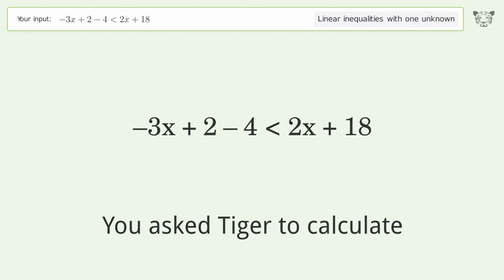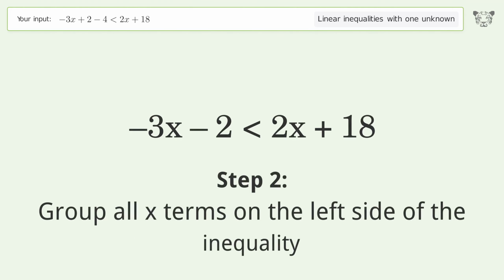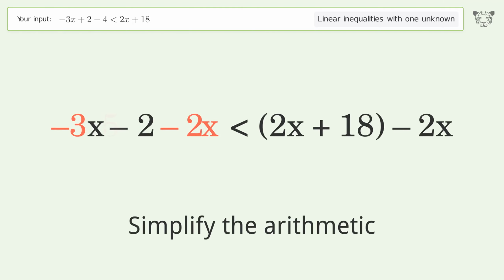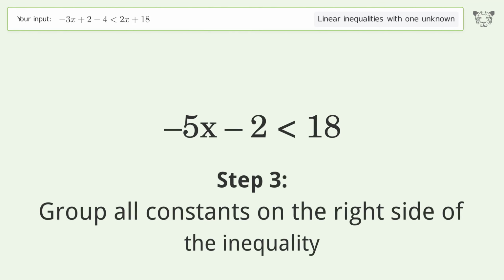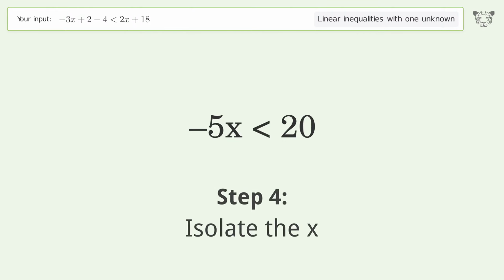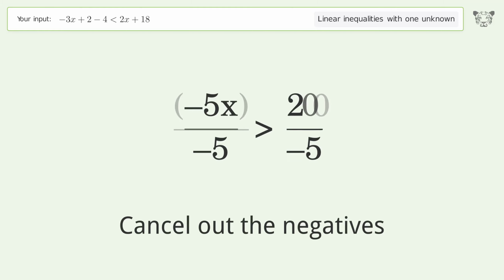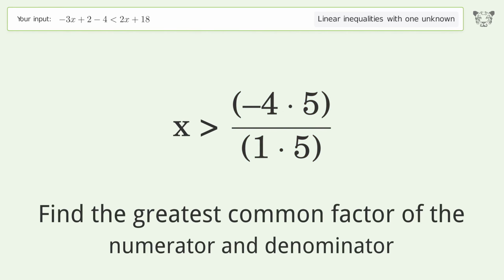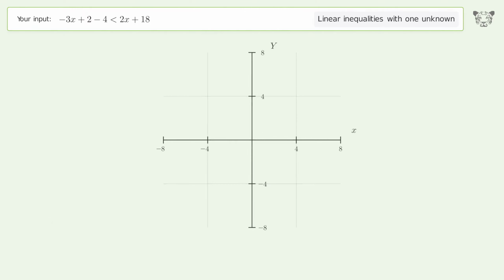Solving Linear Inequalities: -3x+2-4 is Smaller Than 2x+18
Struggling with -3x+2-4 is Smaller Than 2x+18? Watch our step-by-step video on Tiger Algebra to master this linear inequality effortlessly. Also, check out for more tips and tricks